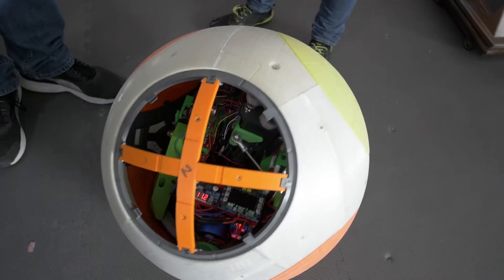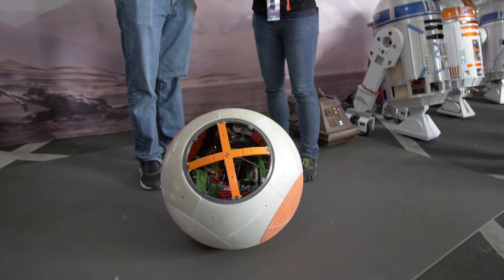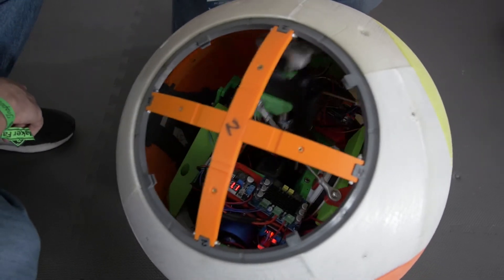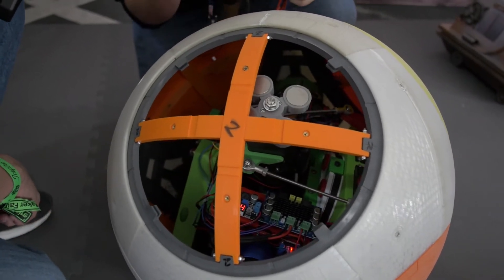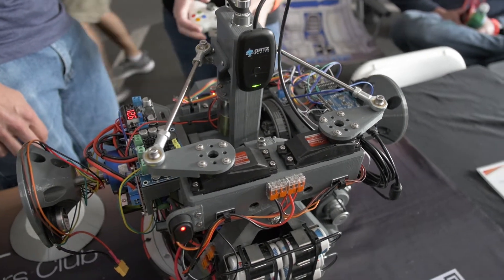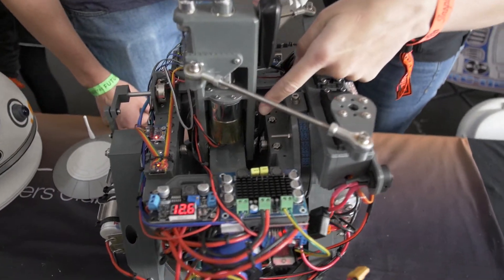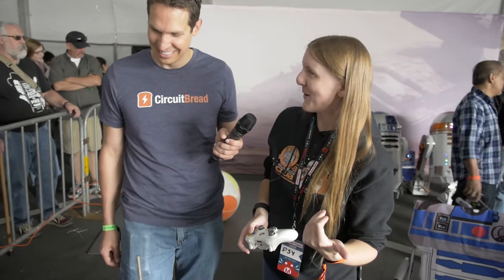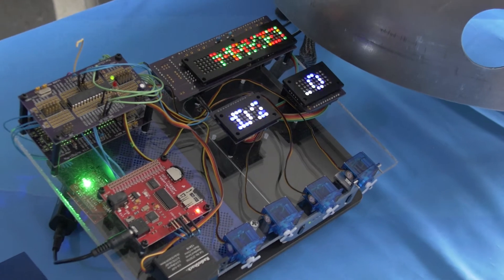Real life Star Wars BB-8! - R2 Builders | Electronics Maker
We met with electronics maker Psy DeLacy - an artist in the animation industry who, for the sheer joy of it, decided she wanted to make a BB8 from Star Wars.  Self-taught in electronics with this project, she built a BB8 from the ground-up on an Arduino Mega platform and using some rather large motors and servos.  Here, she shows off the BB8, talks about the building process, and demonstrates how it works.  She’s part of the Bay Area R2 Builders - an organization that builds epic R2D2 and other Star Wars themed robots.